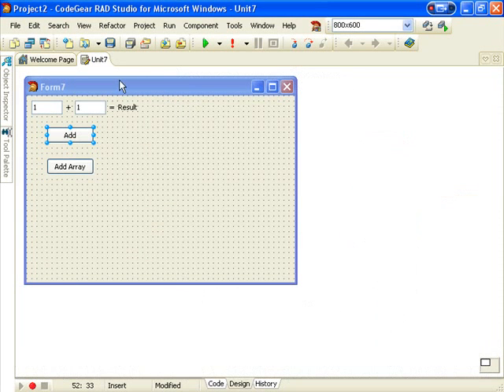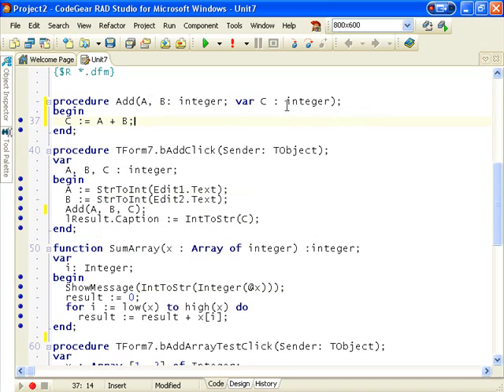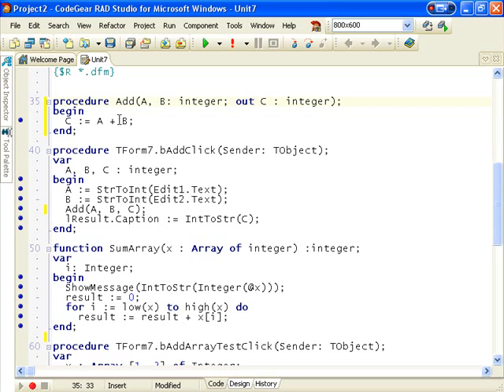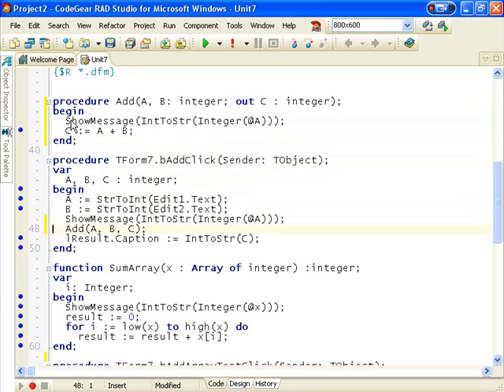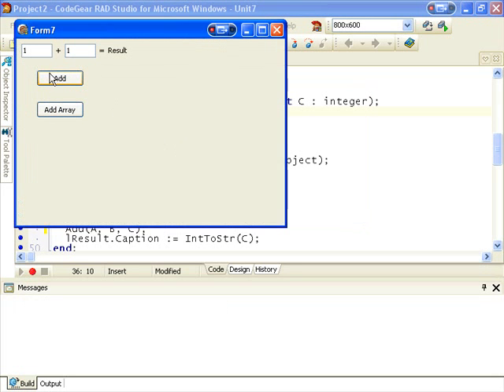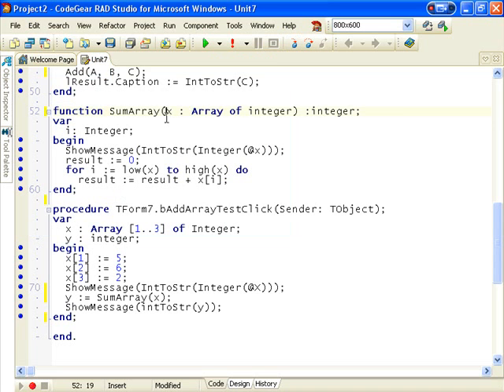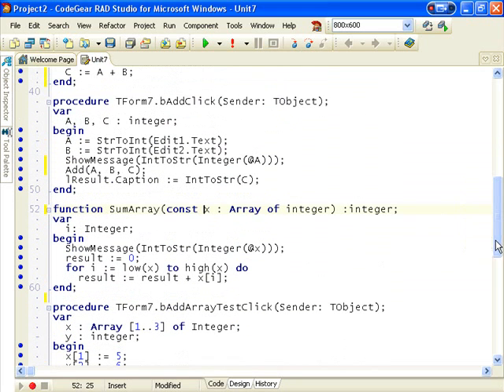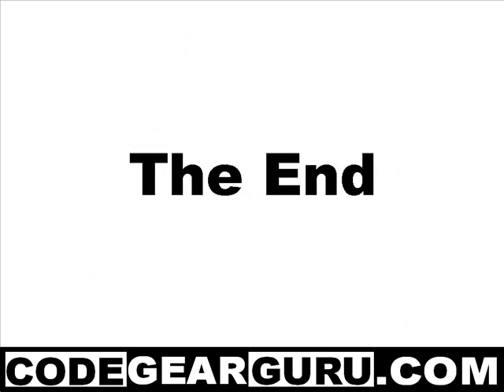Delphi Programming Tutorial #34 - Parameters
Sometimes the easiest of topics make for the hardest of movies.  In this Delphi training movie we take a look at the various ways of passing parameters, I've probably not explained things as clearly as I could but...